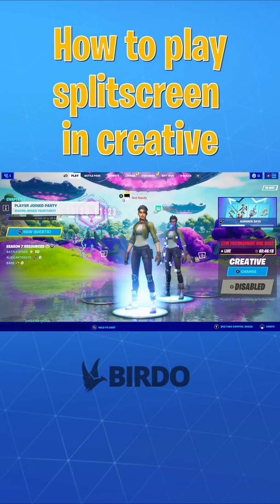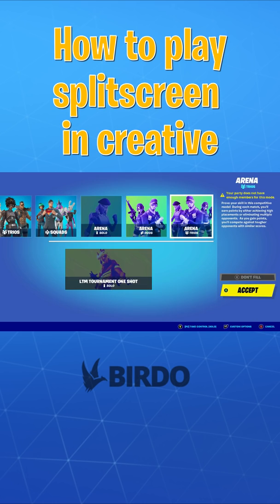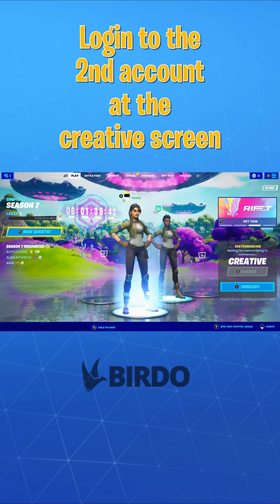How to play splitscreen in creative GLITCH